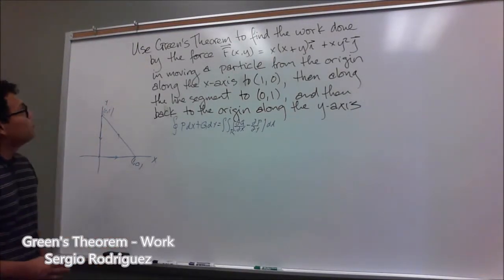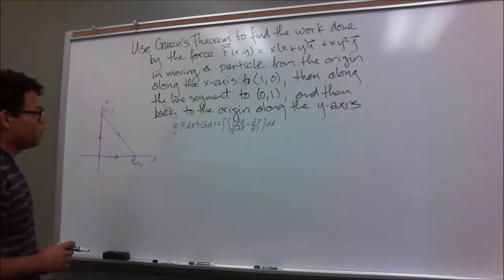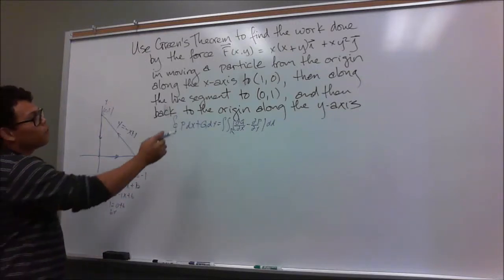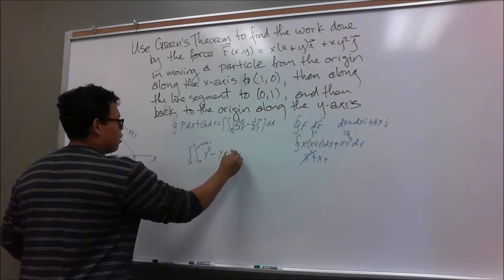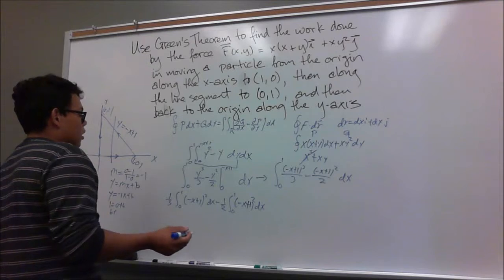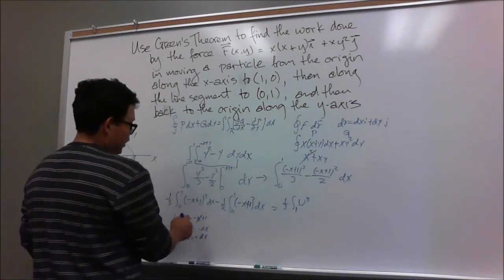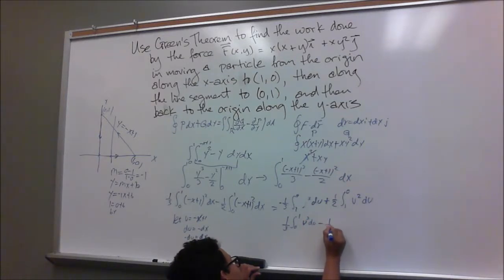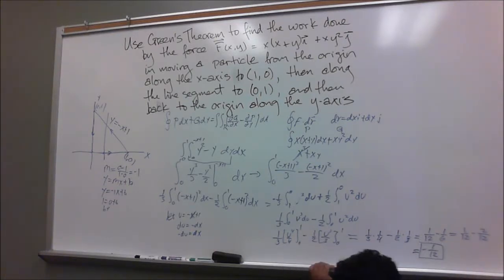Greens Theorem - Work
Use Green's Theorem to Compute Work
Sergio Rodriguez